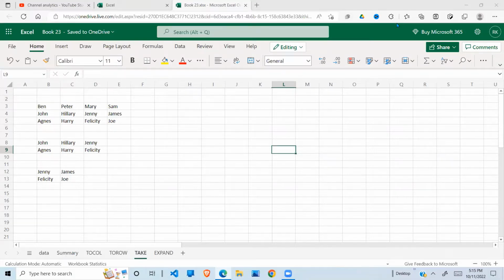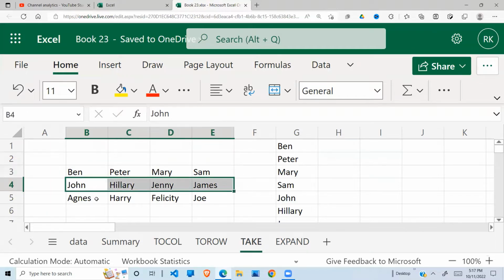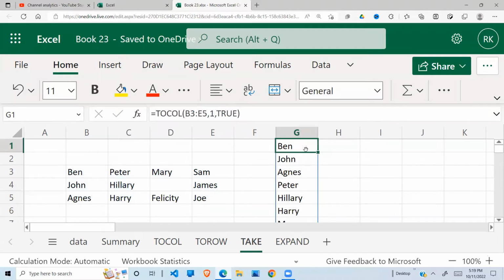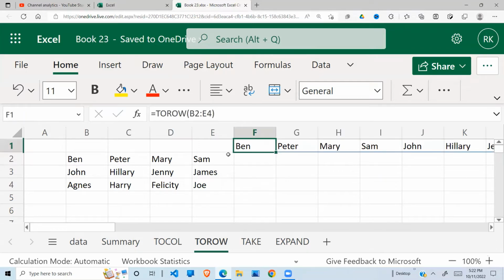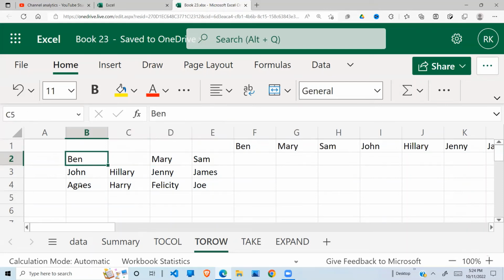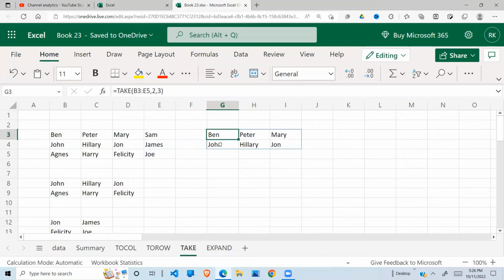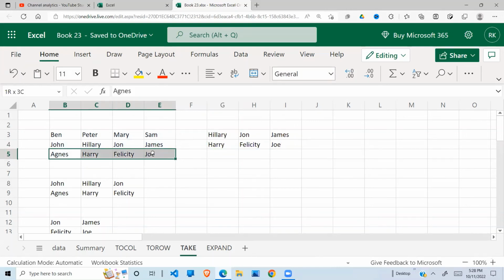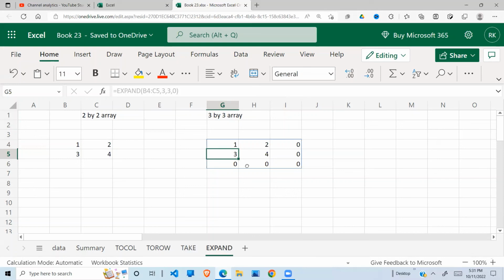Microsoft Excel- New Excel functions-TOCOL, TOROW, TAKE & EXPAND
This video demonstrates:
TOCOL -converts an array into a single column in google sheets
TOROW - converts an array into a single row
TAKE - takes in an array and extracts a given number of rows and columns
EXPAND -expands an array and fills the missing values with a given value in the function.